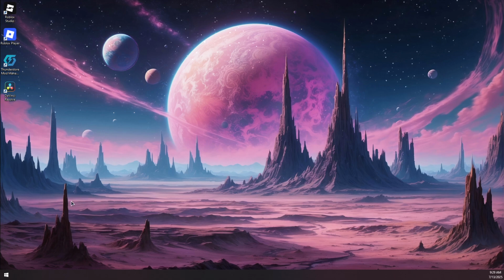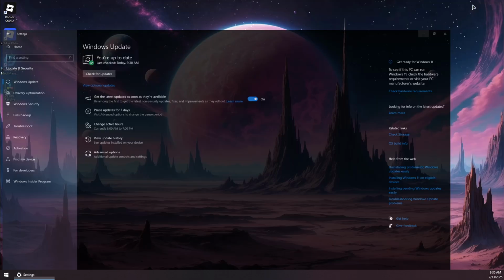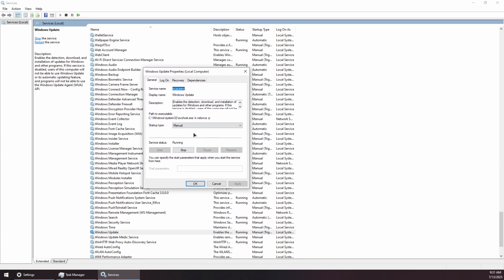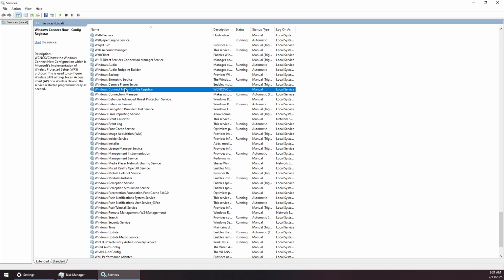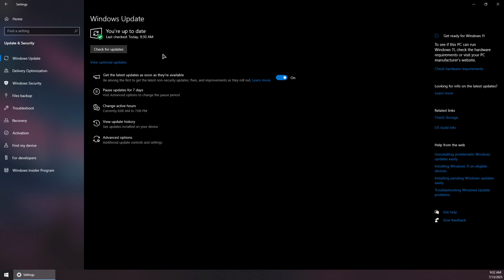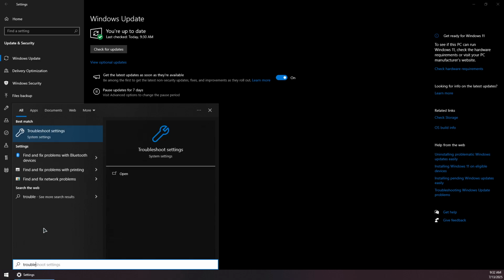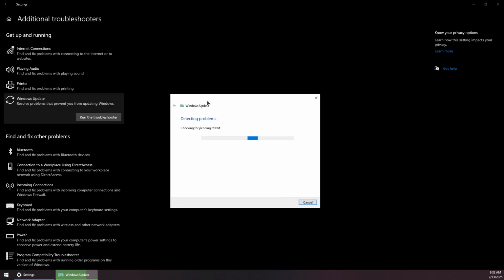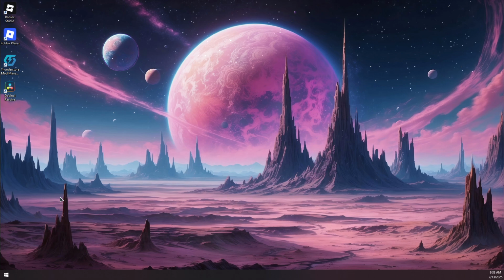How To Fix Complete Updates To Maintain Security of Your Device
Learn how to keep your device secure with complete updates! In this video, we'll guide you step-by-step on fixing and maintaining updates to ensure your device stays protected from vulnerabilities. Don't miss these essential security tips!